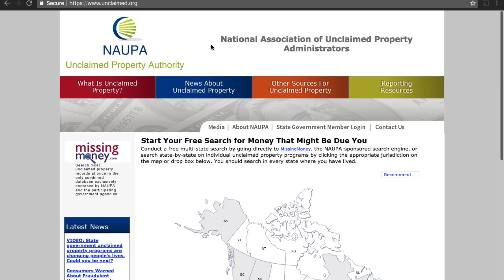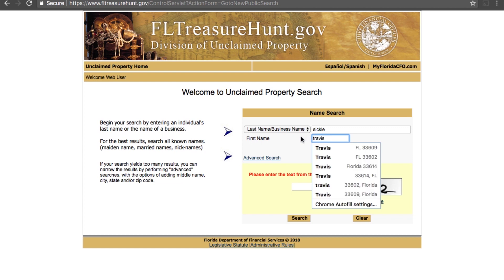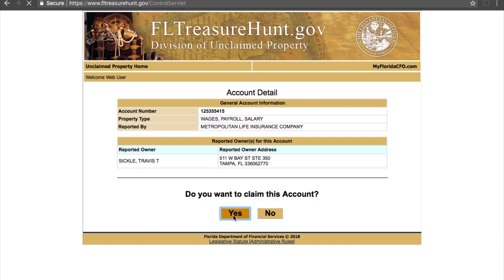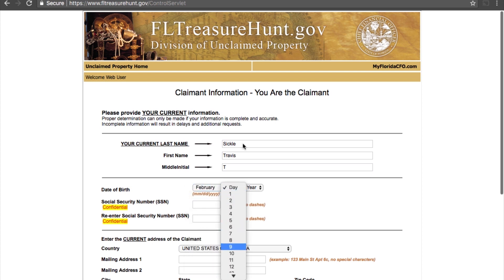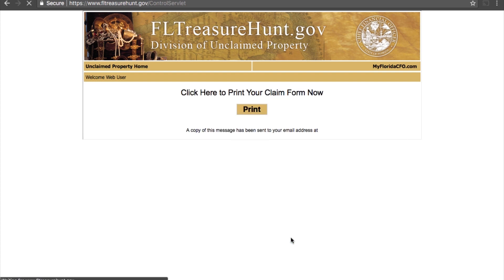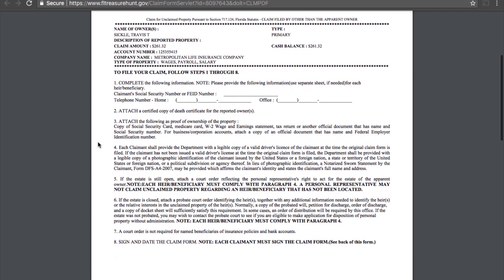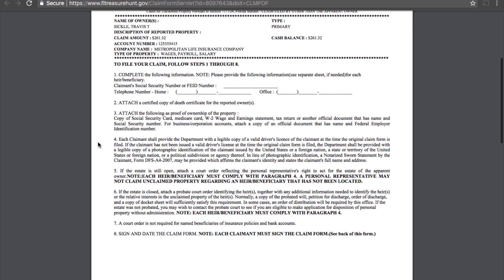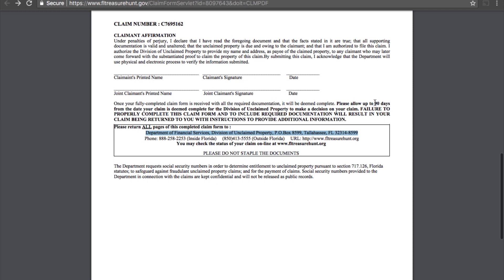🤑 HOW TO FIND FREE MONEY Unclaimed Property Search 🤑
💸💸 The unclaimed property search can help you find free money.  Old bank accounts, insurance policies, and more 💸💸 Watch and find out in this how-to guide. Unclaimed.org and fltreasurehunt.gov

💸 FOR MORE FINANCIAL PLANNING & ASSET MANAGEMENT 💸

Try out our financial planning tool today.

1646 W Snow Avenue
Suite 144